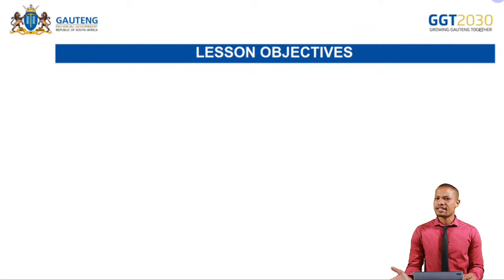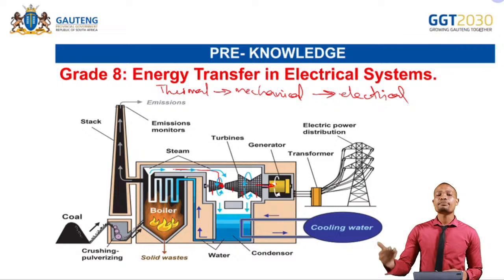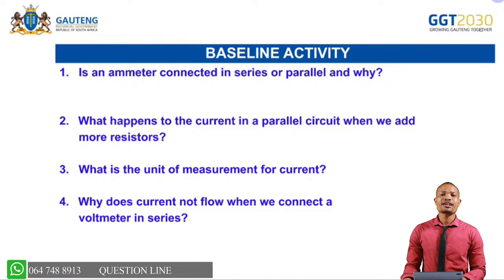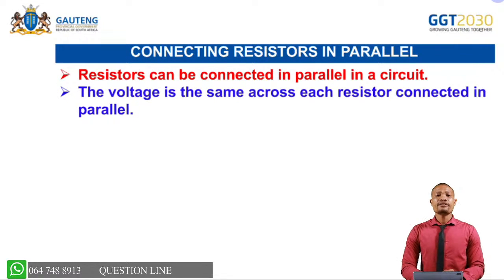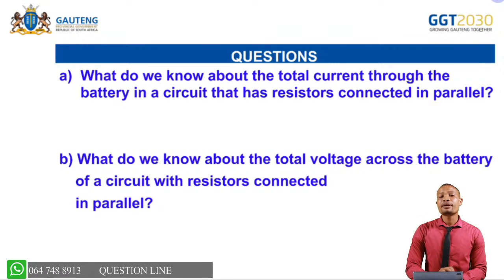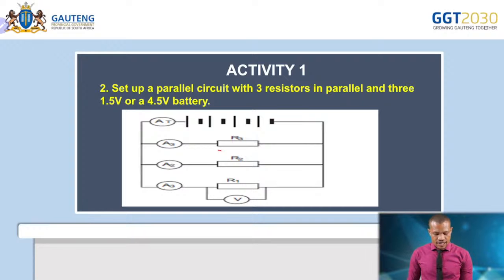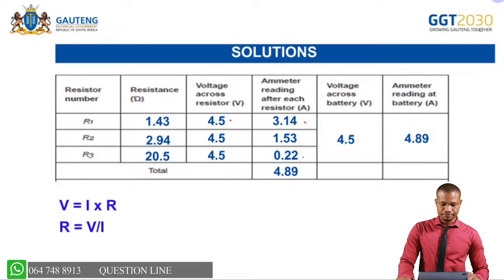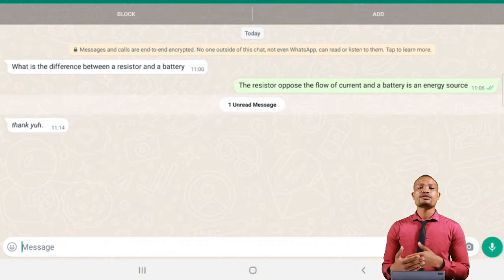NATURAL SCIENCES GRADE 9 : SERIES & PARALLEL CIRCUIT (PARALLEL CIRCUITS)